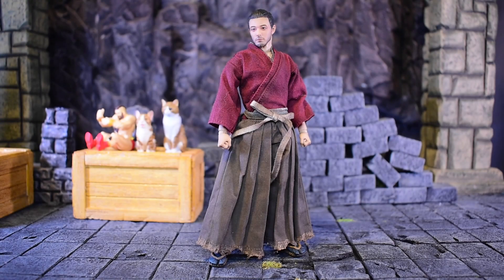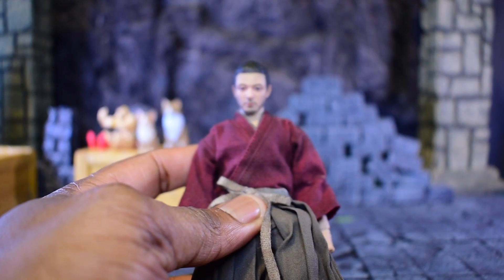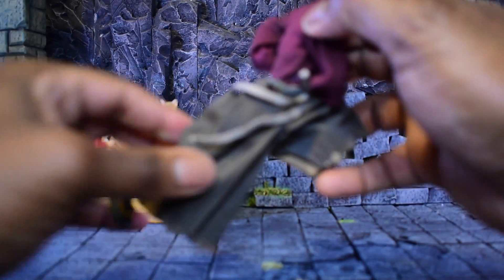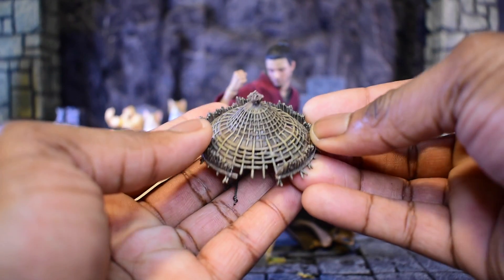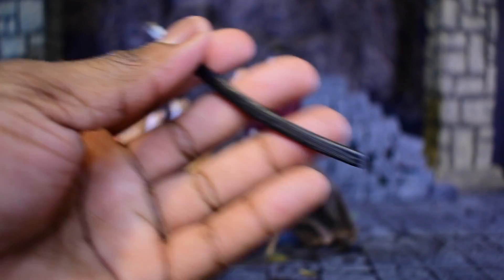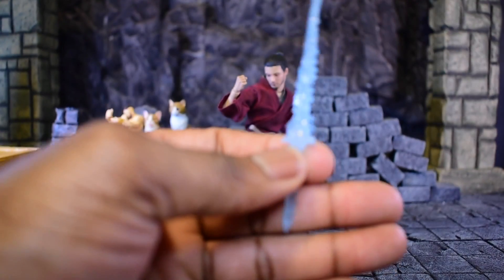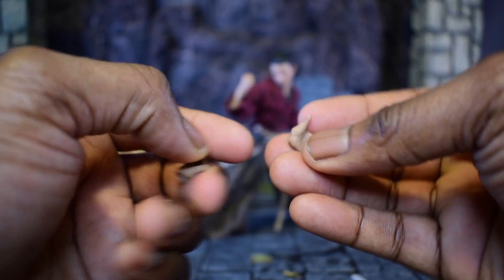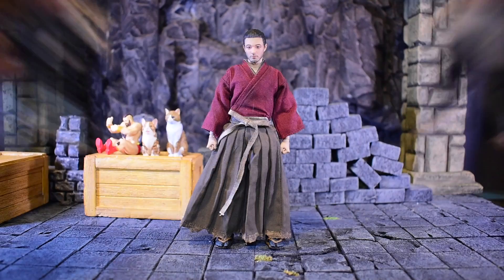Notaa Collections 1/12 Yaomo Series Swordsman Nura